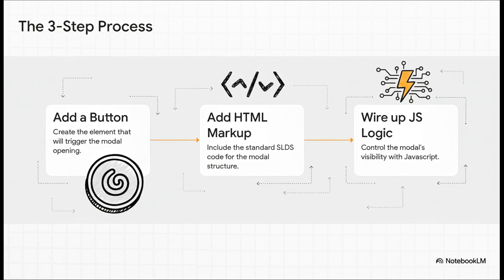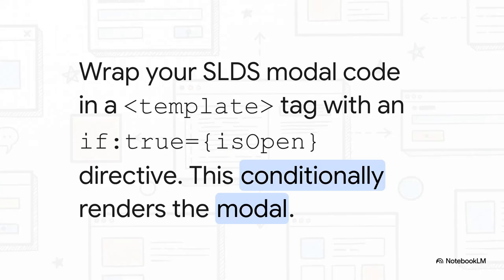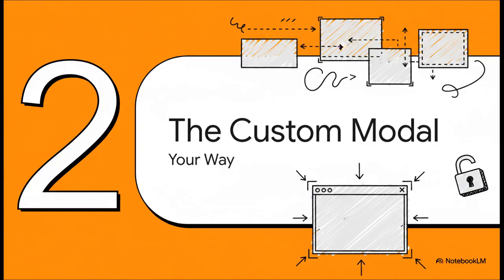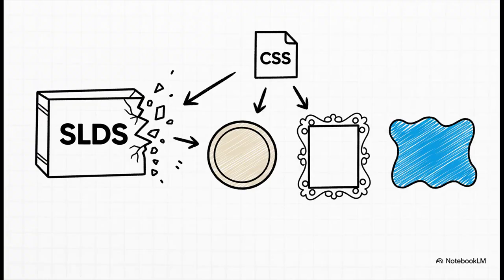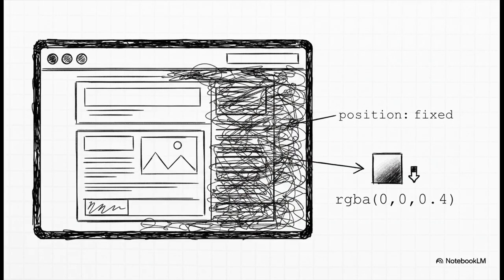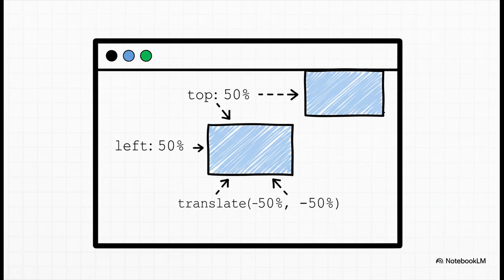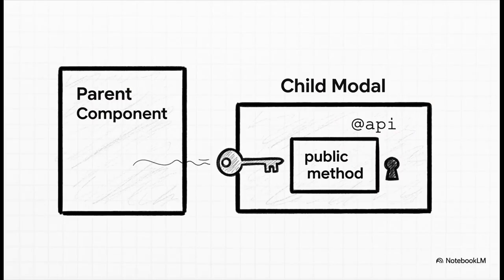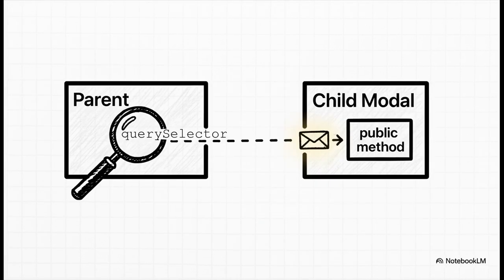Create Modal & Popup in LWC SLDS Modal Custom Popup Salesforce Tutorial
Learn how to build modals and popup dialogs in Lightning Web Components (LWC). We cover SLDS modals, custom modals, open/ close logic, and passing data into modals.

Topics Covered:
SLDS Modal
Custom CSS Modal
Open/Close logic
Passing data into modals Best practices